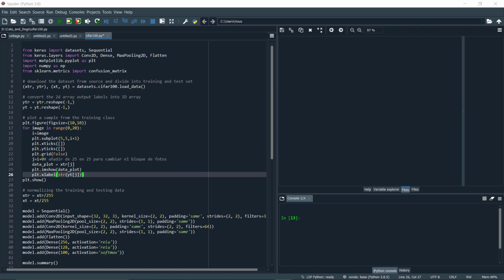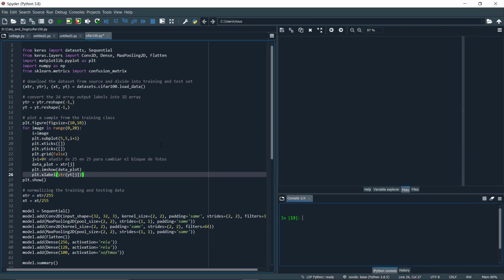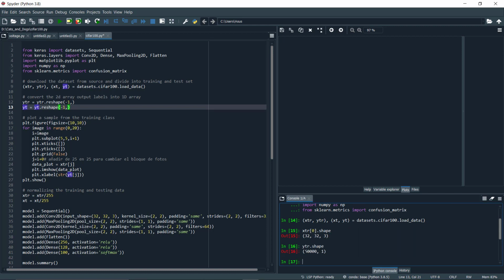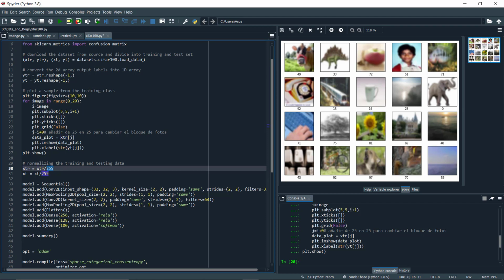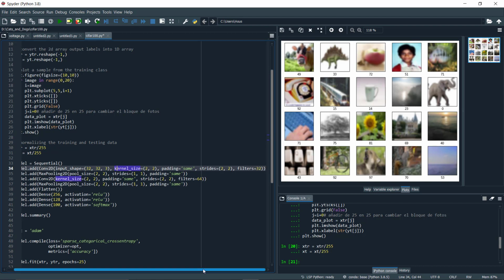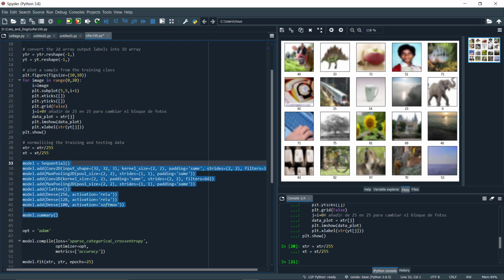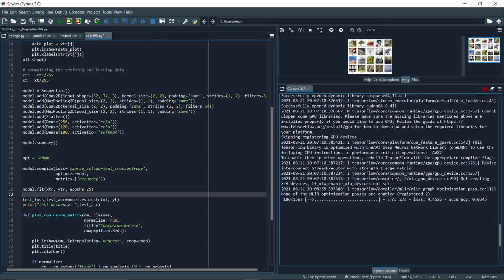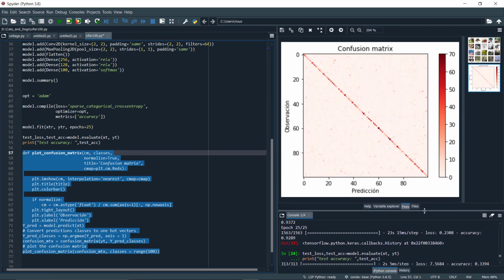How to train Convolutional Neural Network (CNN) using Cifar-100 Dataset | CNN in Python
Convolutional Neural Network (CNN) is one of the most popular deep learning algorithms for image classification problems. It can extract useful features from an image and provides great accuracy because of it's powerful architectural design.
This video is about training CNN on the Cifar-100 dataset, one of the common datasets, used for classification problems that contain 100 classes of different living beings and real-world objects.